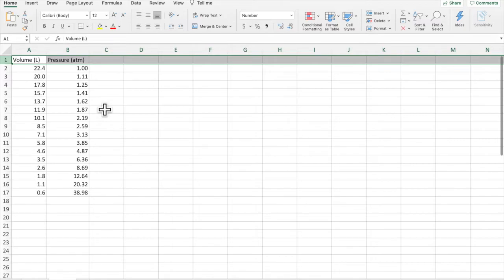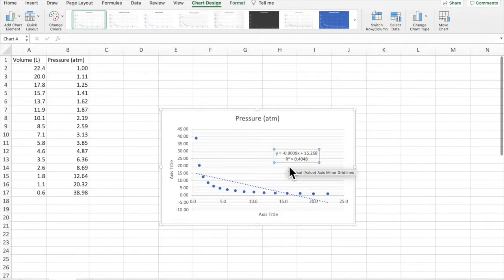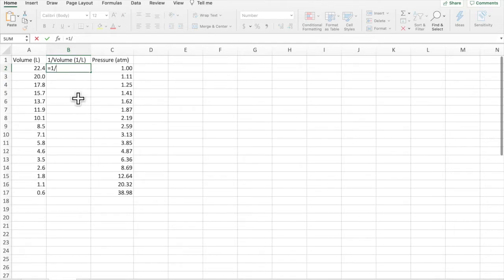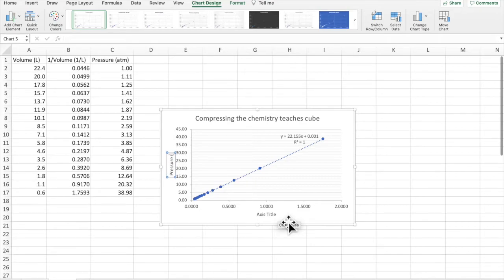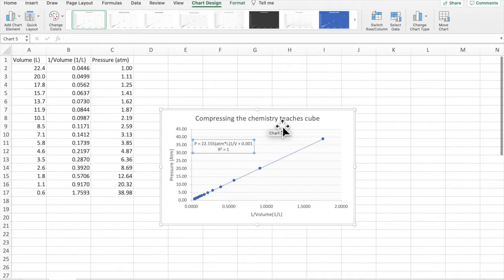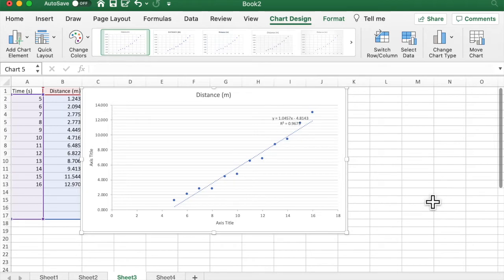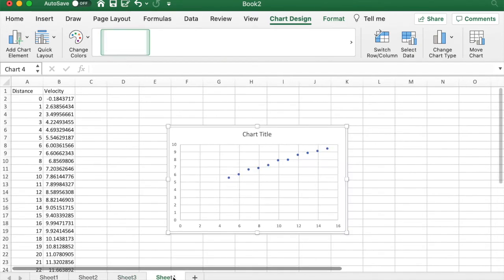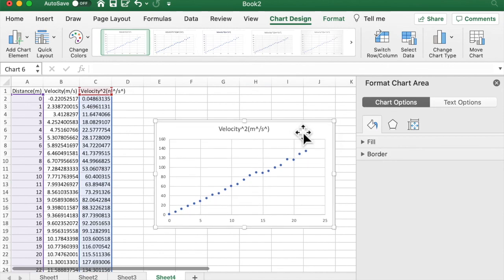Linearizing Graphs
How to linearize graphic using excel to find their mathematical relationships